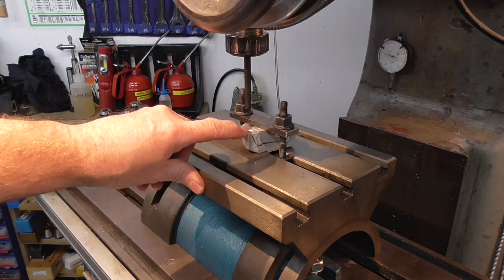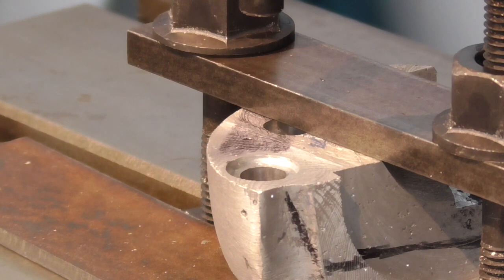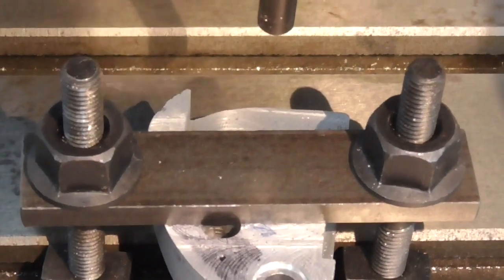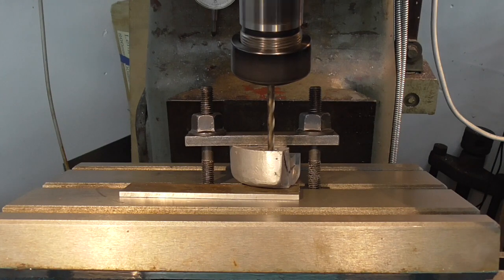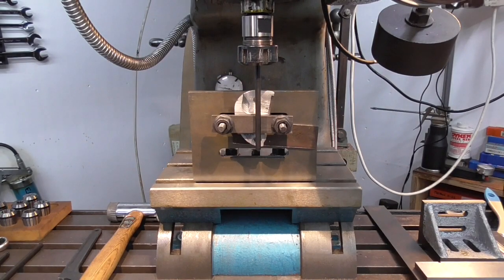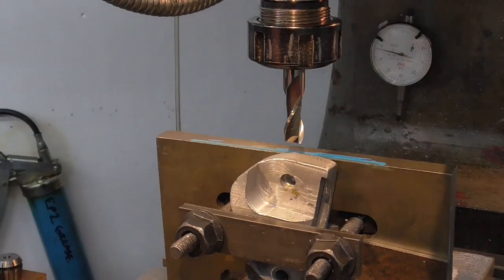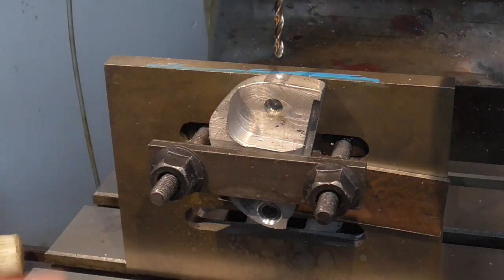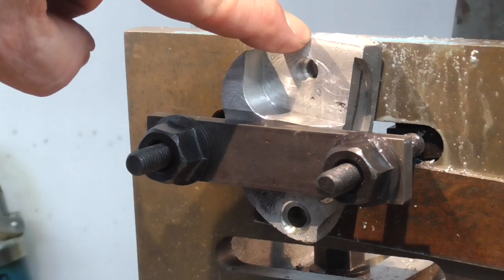BSA oil block machining #2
Drilling the oil feed hole through the block, at weird angles, from two directions.